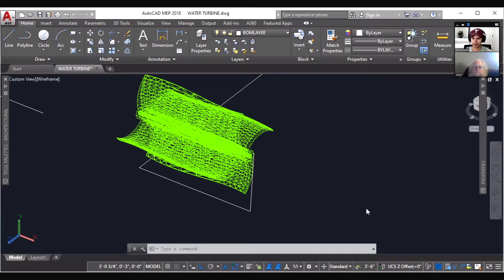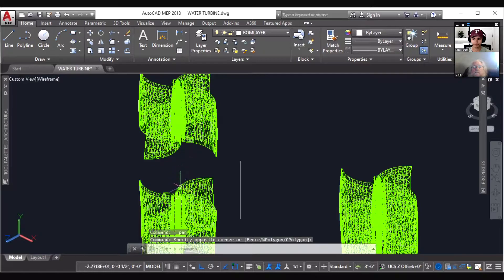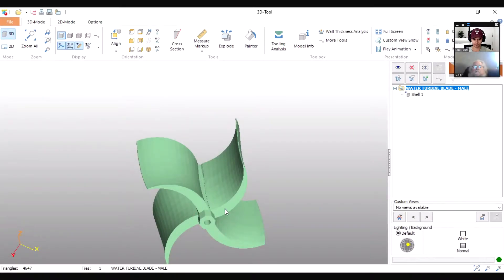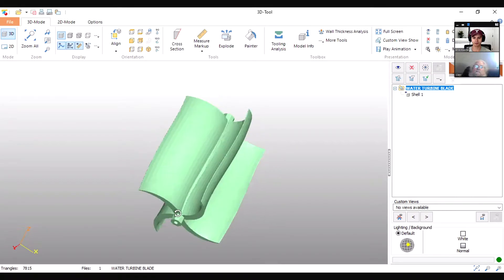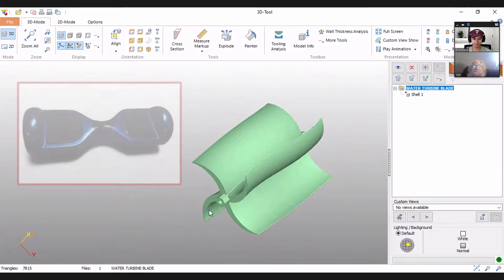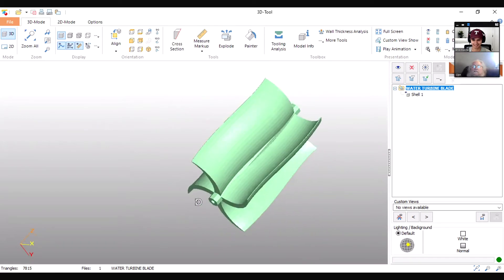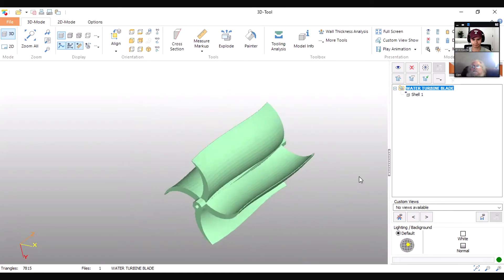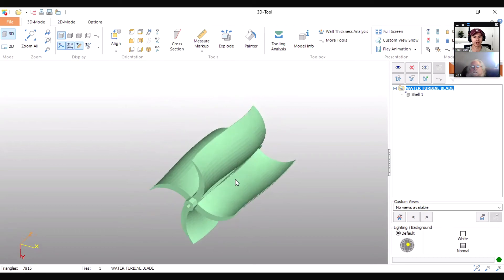Water & Air Turbine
In today's video, Glen will talk about a wind turbine that he is considering for use in water. If you have any ideas or opinions please let us know, we would like to see this thing in action!

Credits:
Sprockets, SNL Trademark of NBC UNIVERSAL MEDIA, LLC